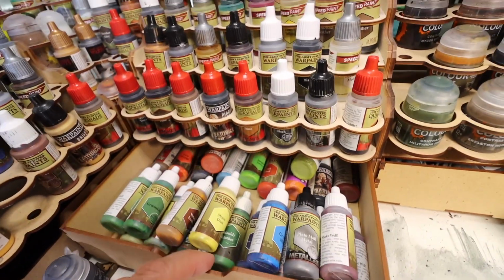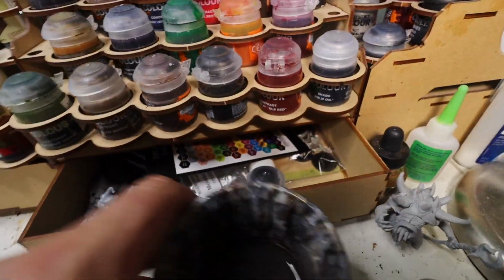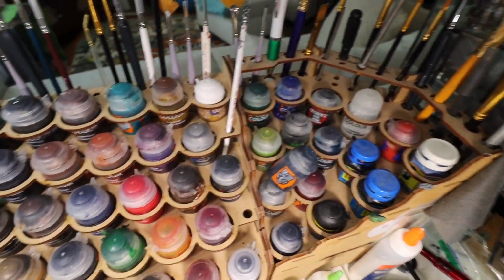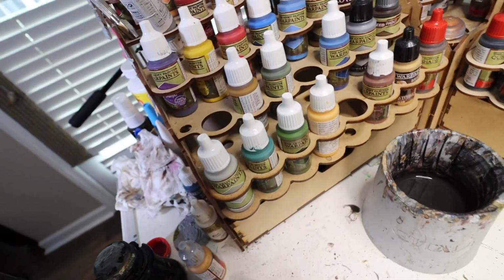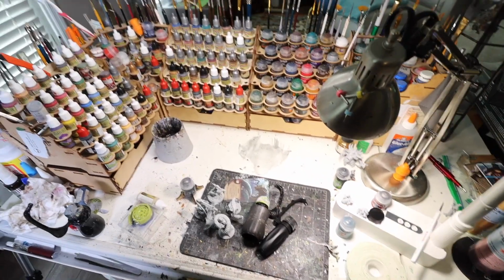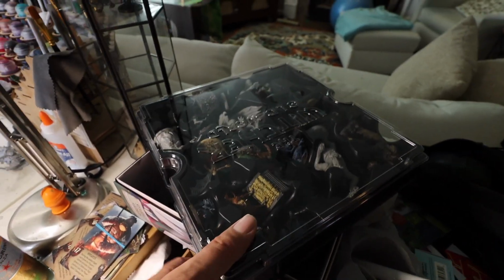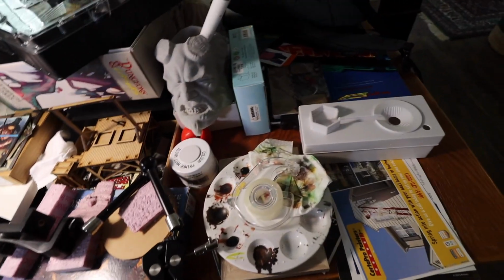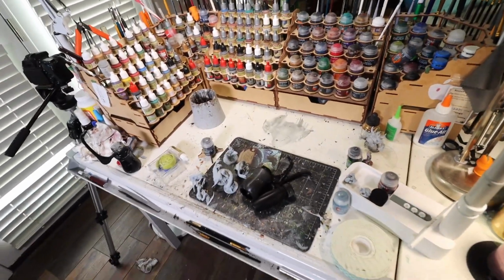Witcher Monsters Round 3 and Paint Table Tour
A look at my painting area and this weeks paint jobs.